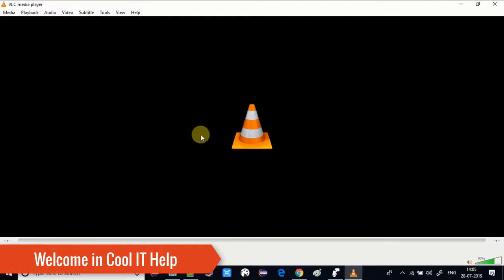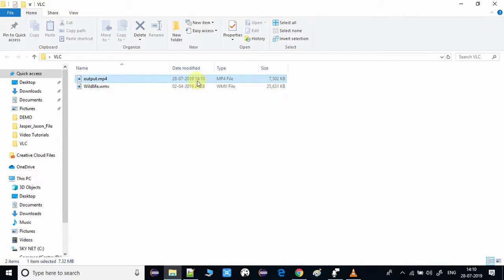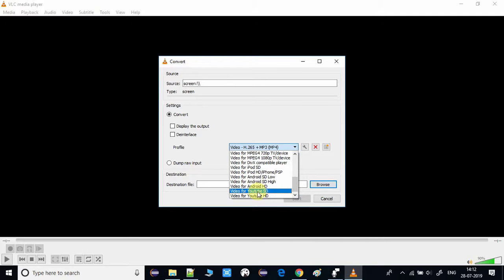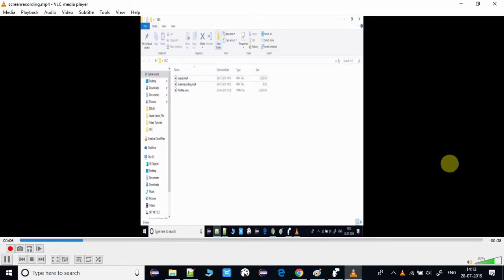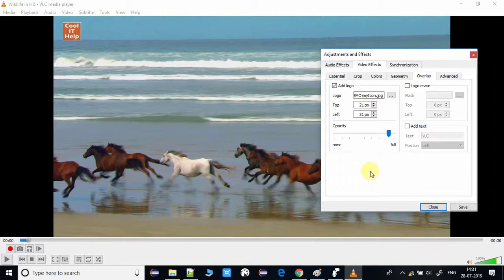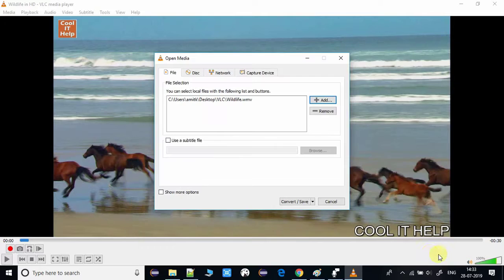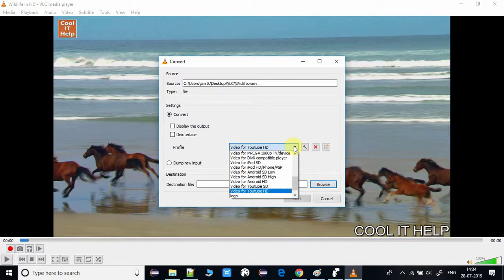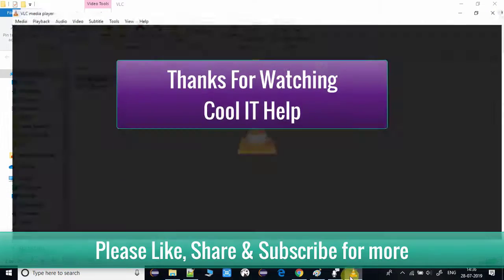3 Useful VLC Media Player Settings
In this video tutorial, you will learn advanced use of VLC Media Player. The uses of inbuilt video converter, screen recorder, set watermark in videos. This is a one-stop solution for many tasks.